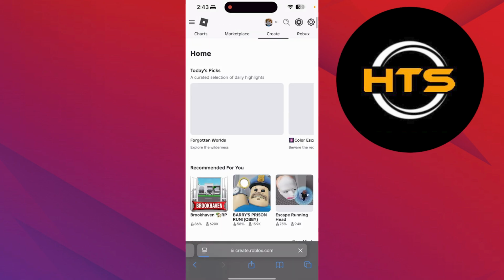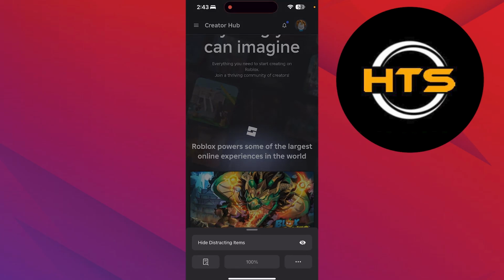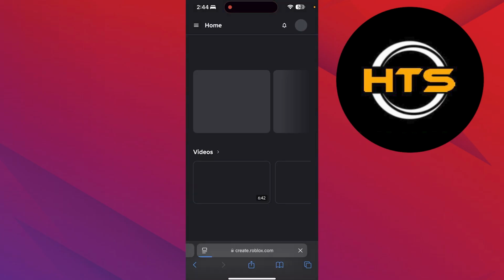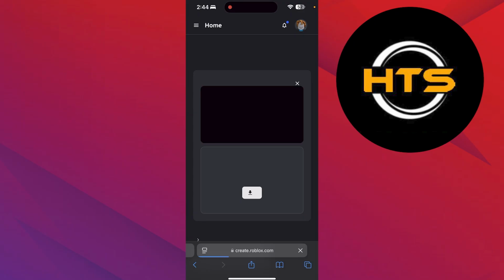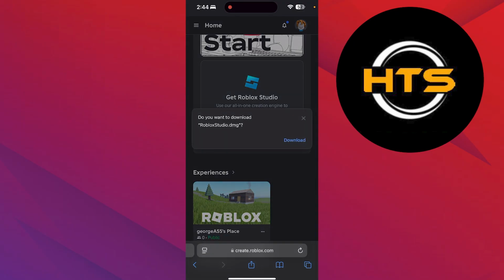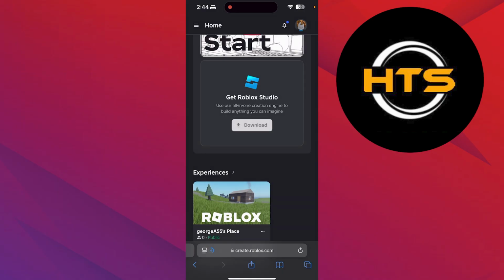How To Download Roblox Studio On iPhone 2025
TITLE

Hey everyone! Welcome to this how to download Roblox studio mobile iOS iPhone video tutorial.

If you want to know how to get Roblox studio on mobile and how to install Roblox studio in mobile
how to get Roblox studio iPhone, this video is for you.

In this video, we will show you how to download Roblox studio iPhone and how to download Roblox studio on your mobile.

The steps on how to download Roblox studio on mobile phone and how to download Roblox studio in mobile is easy.

After watching this video, you will find out how to download Roblox studio on mobile and how to download Roblox studio on your iPhone.